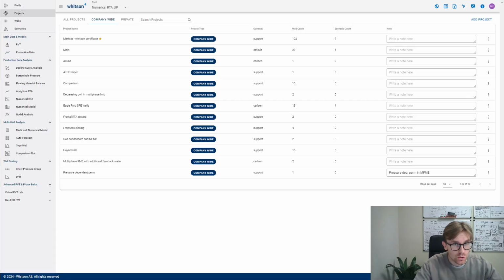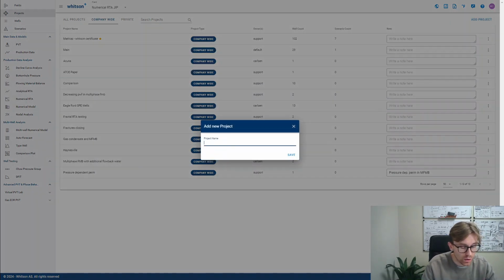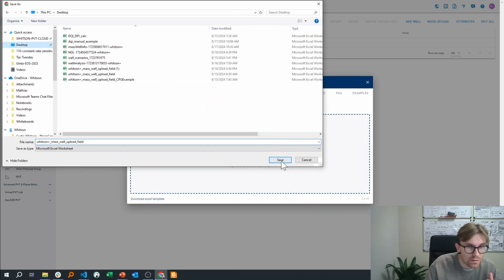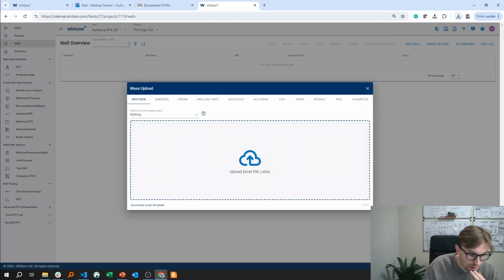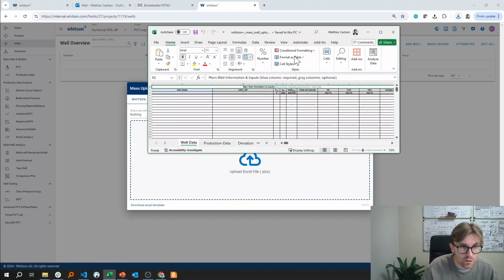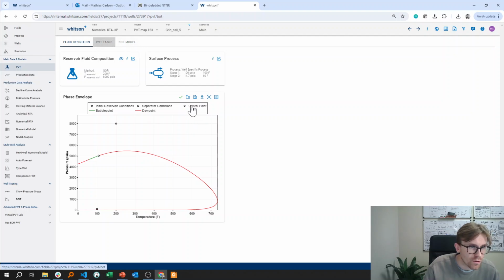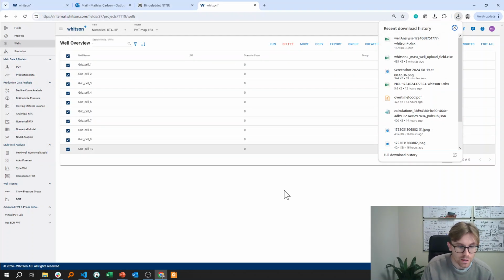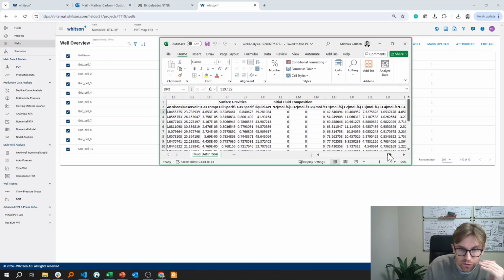Tip Tuesday #115: PVT Maps: Bulk Run PVT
🎥 Tip Tuesday #115: "PVT Property Map"

📌 Description:
Discover the power of whitson+! 👉